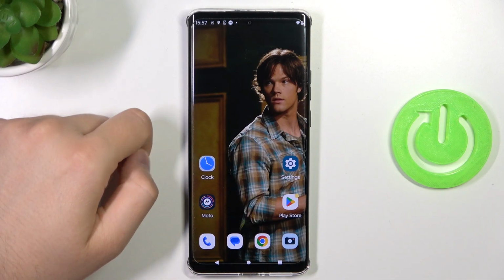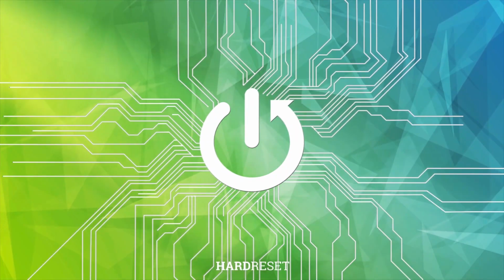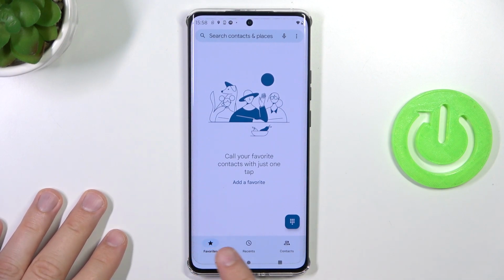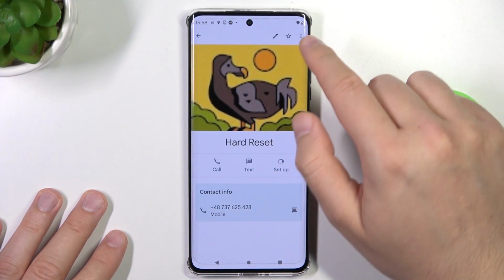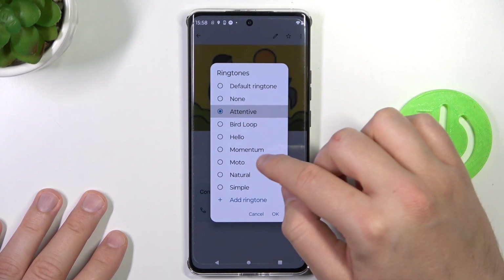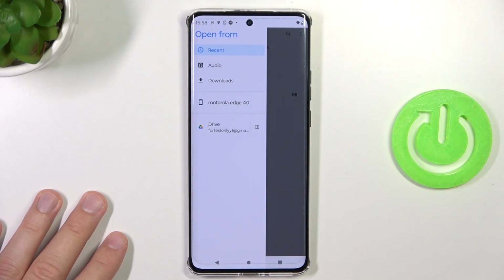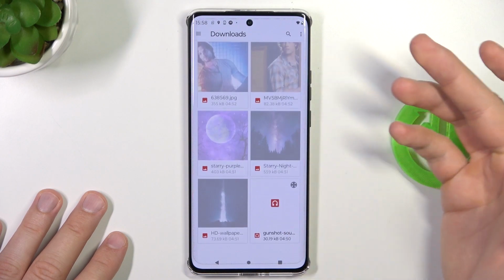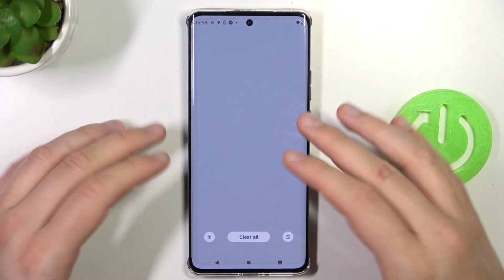How to Assign Ringtone to Contact on Motorola Edge 40?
In this tutorial video, you will learn how to easily assign a specific ringtone to a contact on your Motorola Edge 40. Discover the simple steps to personalize your phone's ringtone, allowing you to identify incoming calls from specific contacts without even looking at your screen. Customize your contact's ringtone and add a touch of personalization to your device.

How to set a custom ringtone for a contact on Motorola Edge 40?
How to assign a specific ringtone to a contact on Motorola Edge 40?
How to personalize ringtones for contacts on Motorola Edge 40?